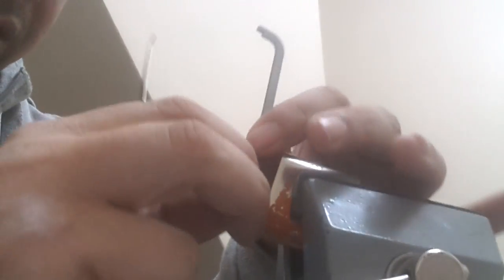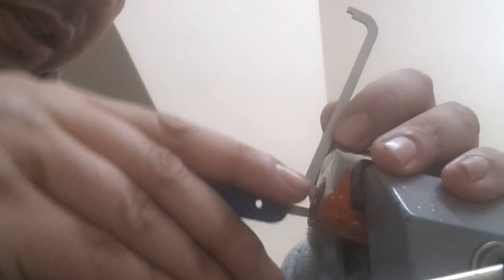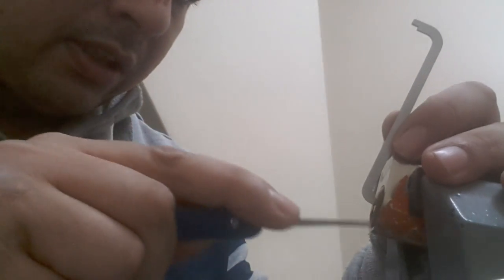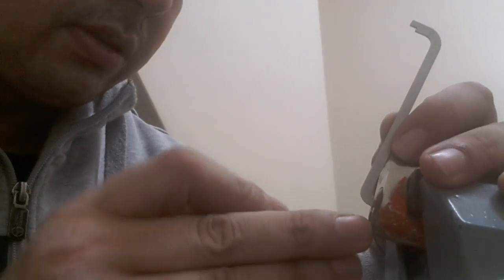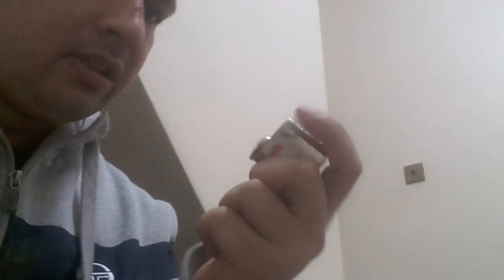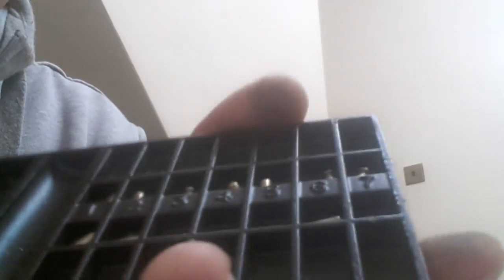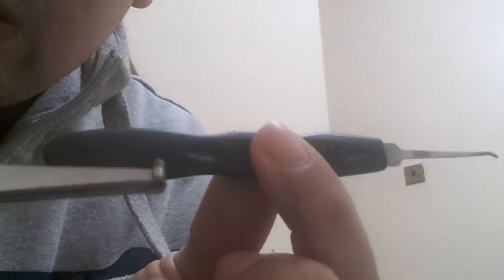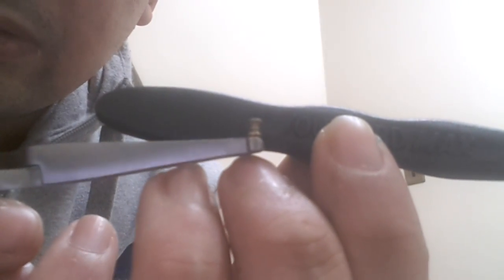J.j.80 s.pp. ASKFODAS ASSA CHALLNGE LOCK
Very hard lock superb homemade pins thanks johan